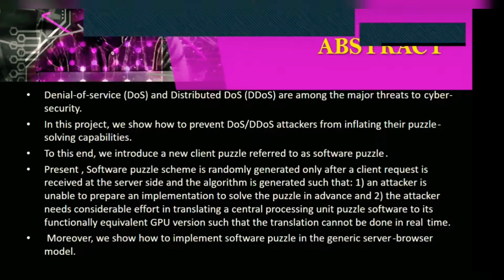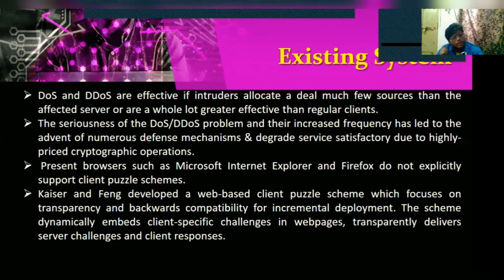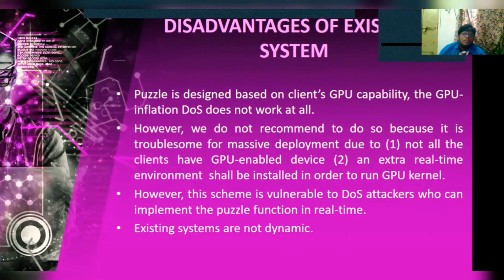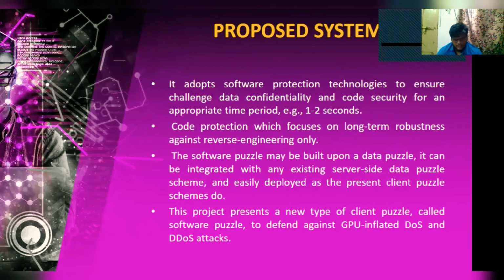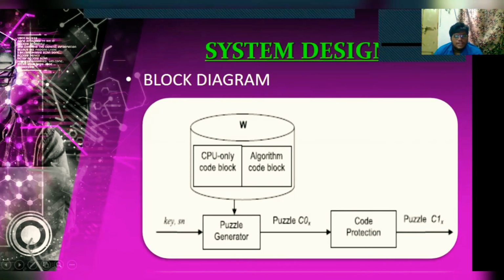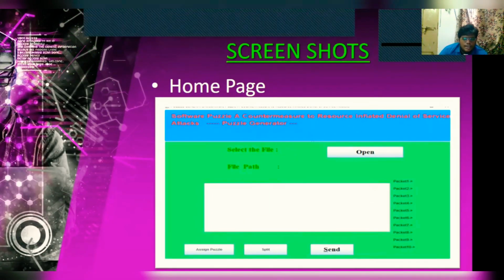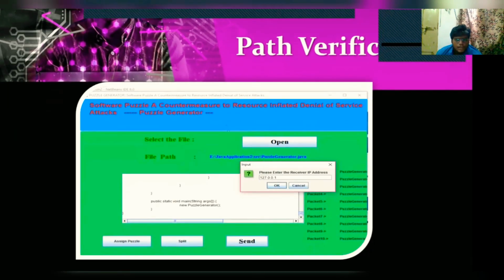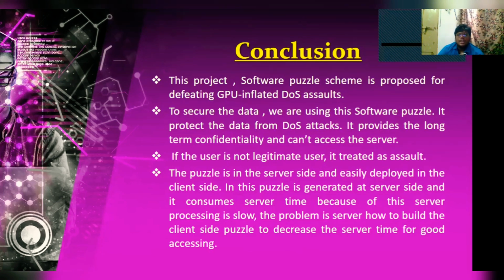Project on Dos and Ddos attacks by using cryptographic software puzzle by Lohith krishna(168H1A0544)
Detail explanation of Computer Science and Engineering project based on how to prevent Dos and Ddos attacks using the cryptographic software puzzle